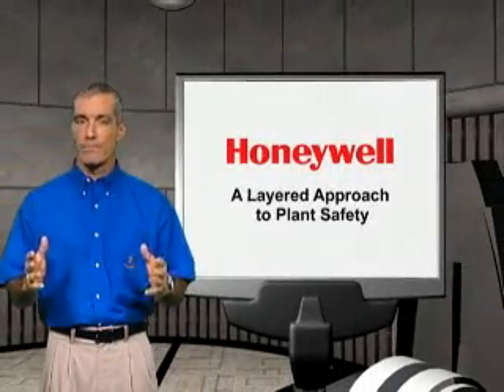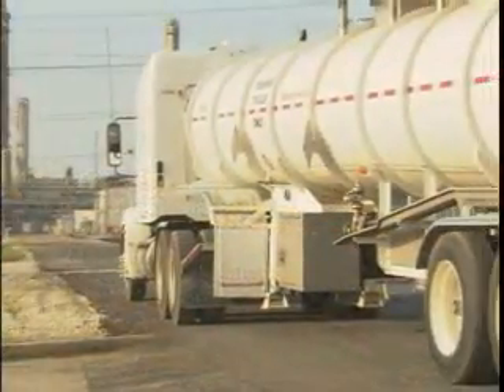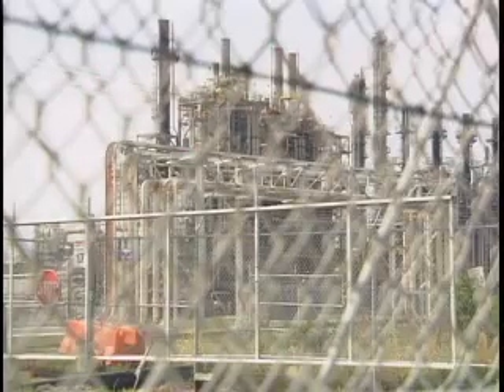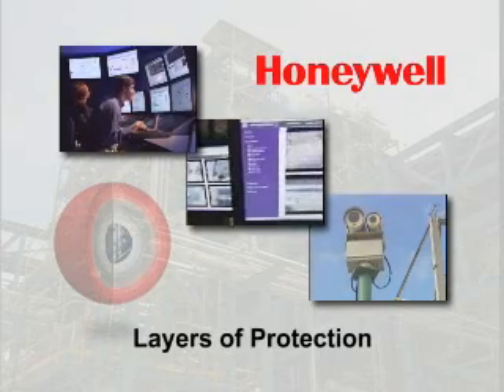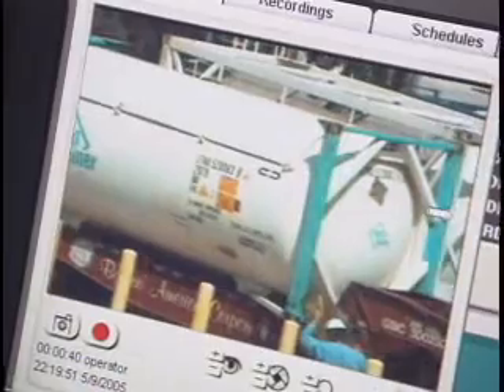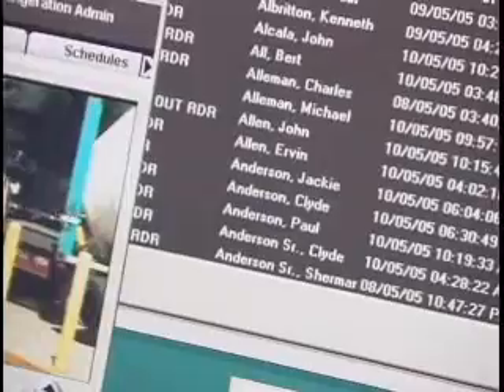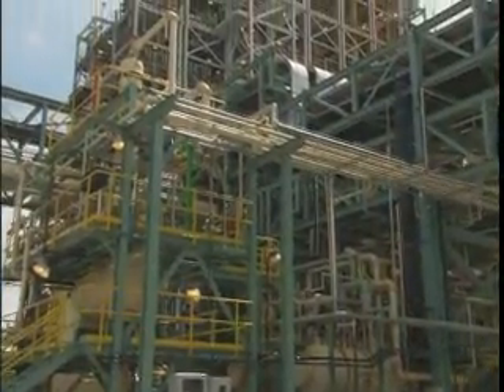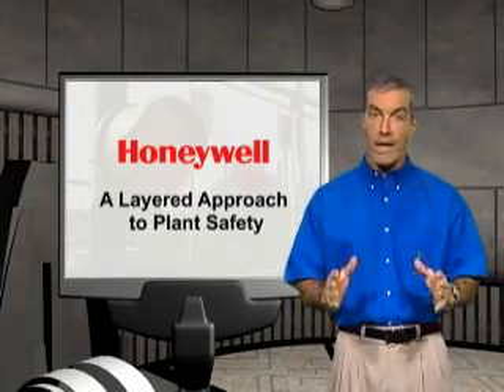A Layered Approach to Plant Safety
Now more than ever, plant safety is on the minds of plant managers. Honeywell's integrated approach to safety and security can help keep your people, plant and the environment safe.